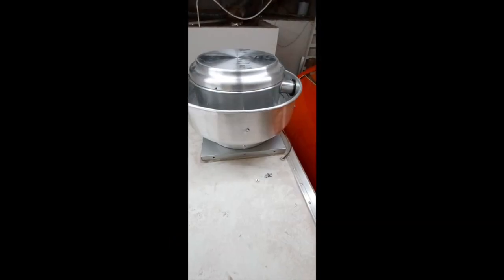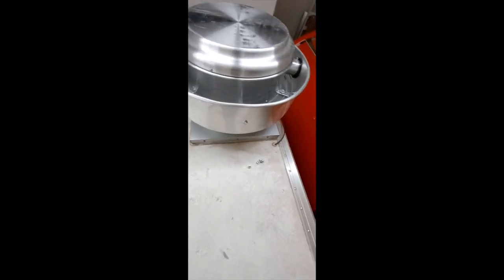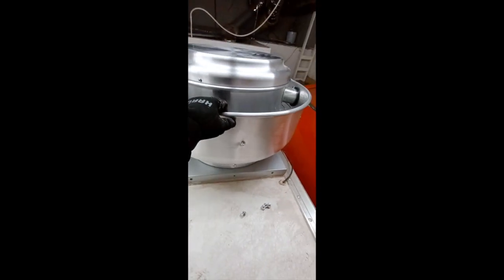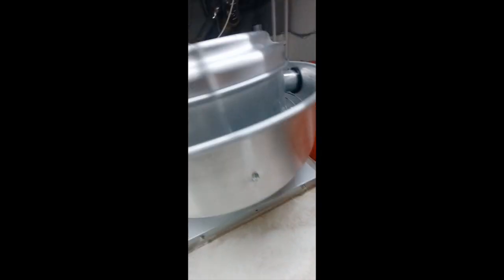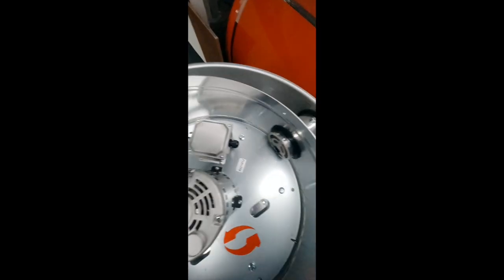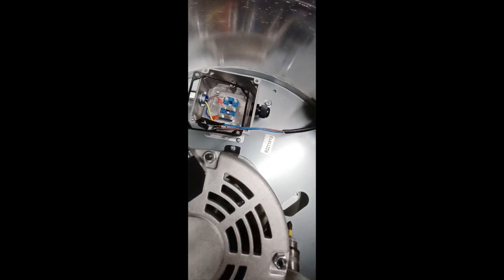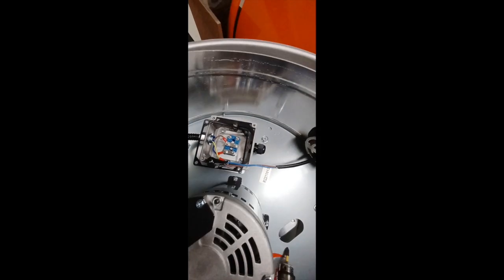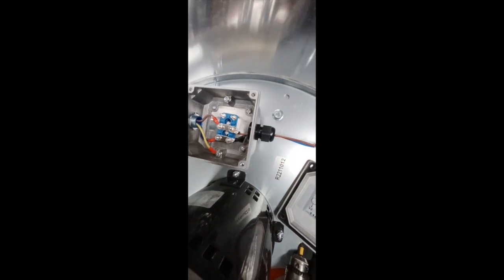Upblast Fan Installation for an Arete Food Trailer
A quick and easy installation guide on how to setup and mount your upblast fan on an Arete Food Trailer or Concession cart.

to get a quote on a custom vending trailer concession stand operation for the best value price in the industry.